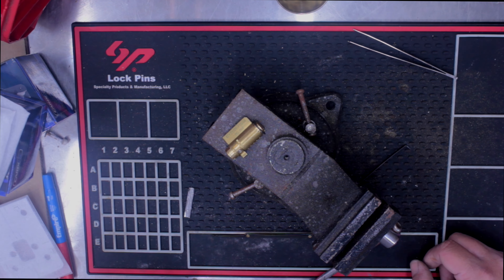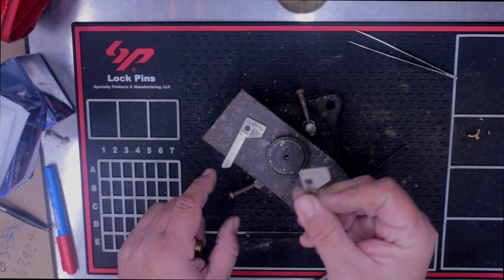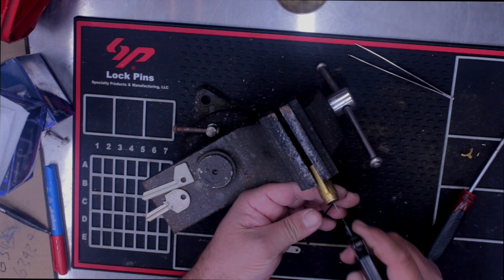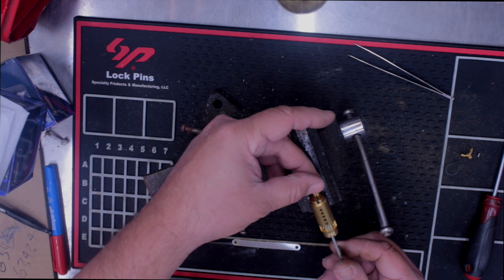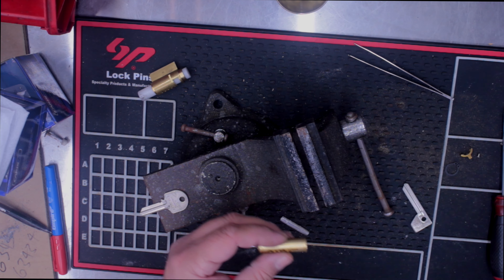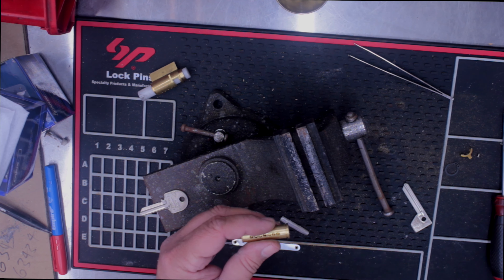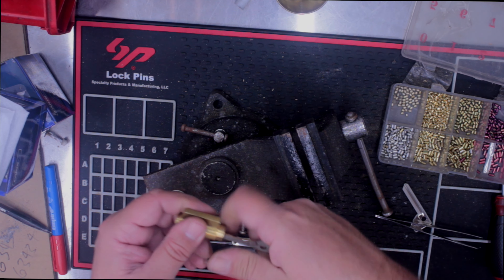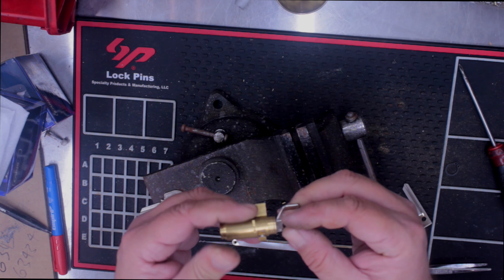Aust Post PO Box Recode - New Keys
Repinning a PO Box lock to a fresh set of keys involves replacing the existing pins inside the lock cylinder with new ones that correspond to the cuts on the new keys. Here's a general guide on how to do it:

Gather Materials: You'll need the new set of keys, a pinning kit (containing various sizes of pins), a plug follower, a pinning tray, and a key gauge.

This typically involves unscrewing a retaining screw or disassembling the lock housing.

Disassemble the Lock Cylinder: Use a plug follower to push the plug (the part that turns with the key) out of the cylinder housing. Be careful not to let the top pins and springs fall out of the housing.

Dump Pins and Springs: Dump out the existing pins and springs from the cylinder. Arrange them in the pinning tray according to their lengths, so you can reference them later.

Check Key Cuts: Use the key gauge to determine the cuts required for the new keys. The gauge should match the cuts on the keys to the corresponding pin sizes.

Select Pins: Choose the appropriate pins from the pinning kit based on the key cuts. The goal is to select pins that, when installed, will align with the shear line of the cylinder when the new keys are inserted.

Repin the Cylinder: Install the selected pins into the plug, one at a time, starting from the back of the cylinder. Use the existing springs or replace them with new ones if necessary.

Check Key Operation: After repinning the cylinder, reassemble the lock and test the new keys to ensure they operate smoothly. If the keys are difficult to turn or if there are any issues, double-check the pinning and make adjustments as needed.

Reinstall the Lock Cylinder: Once you're satisfied with the key operation, reinstall the lock cylinder back into the mailbox and secure it in place.

Test Again: Test the new keys once more to verify that they work correctly before completing the process.